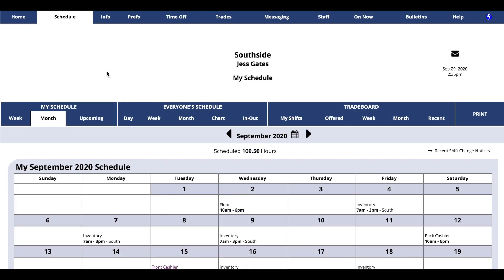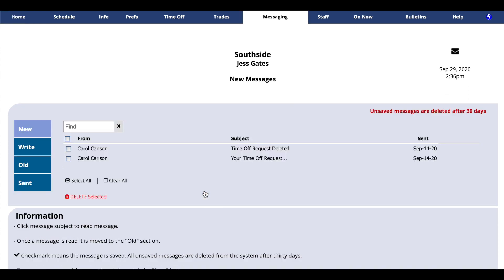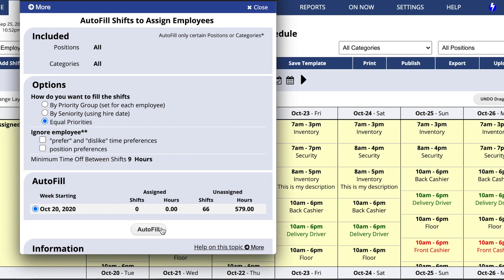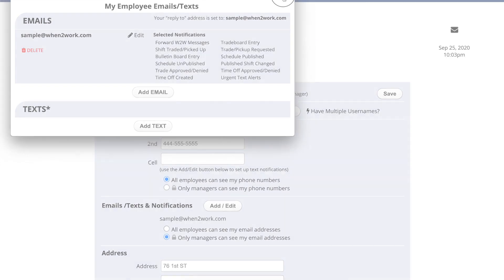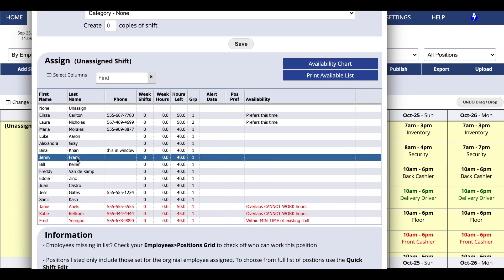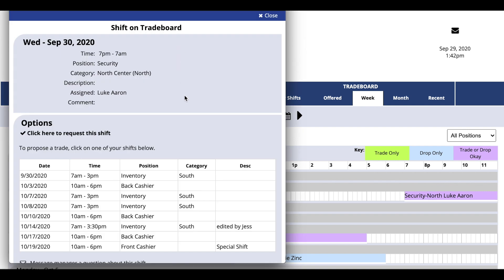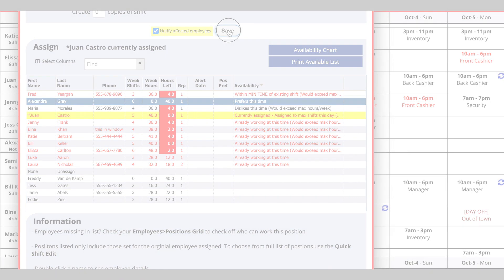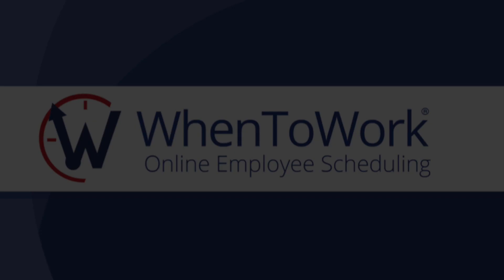Introducing WhenToWork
Explore WhenToWork's powerful scheduling features.